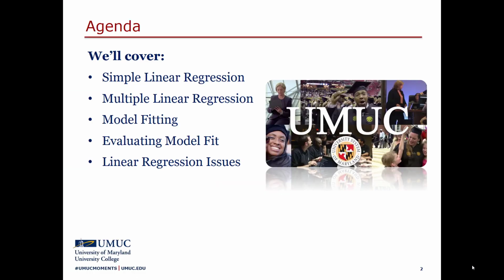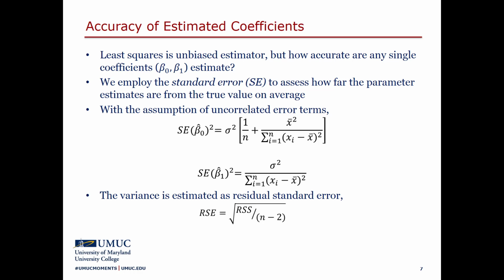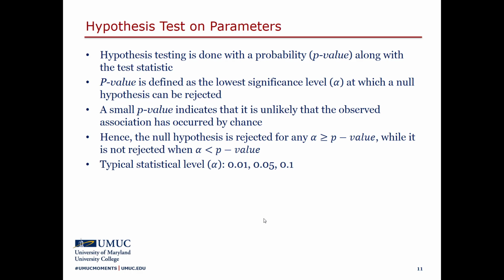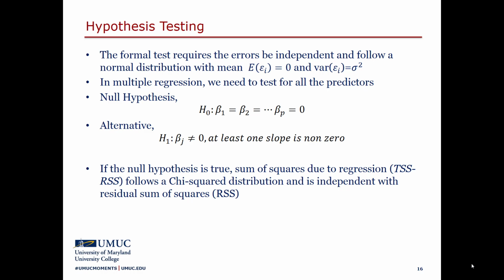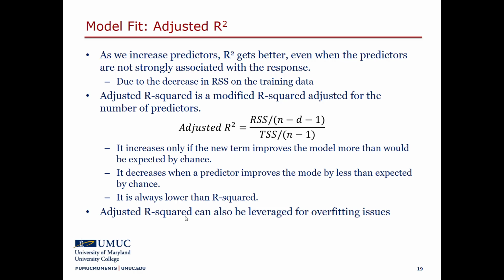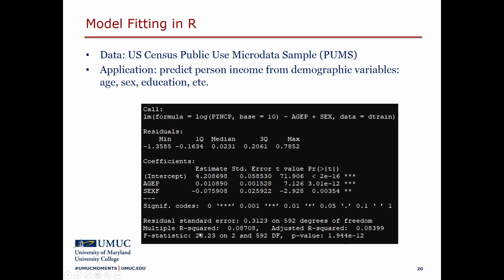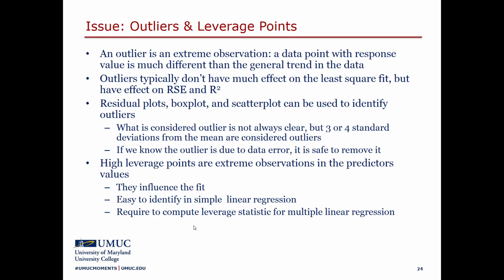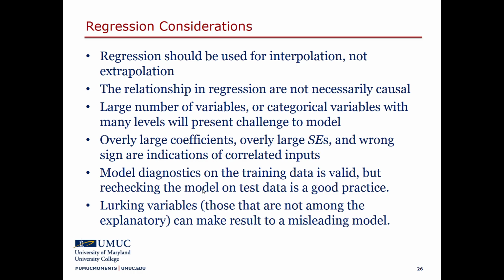DATA 630 Lecture: Linear-Regression